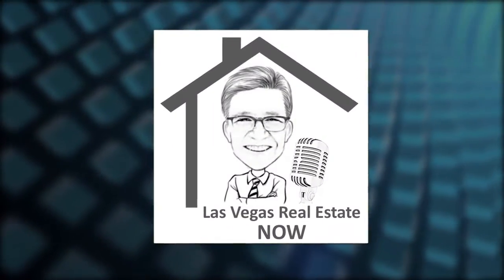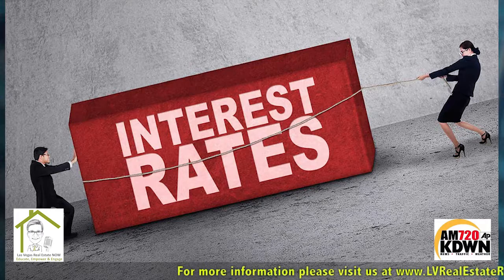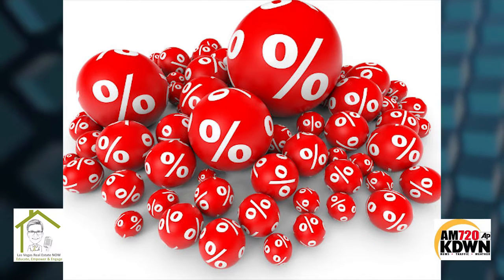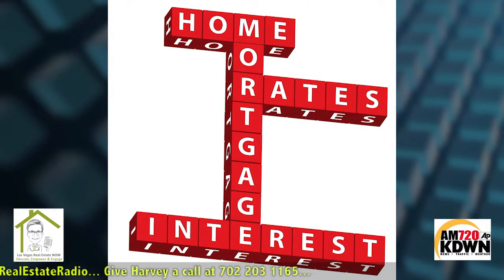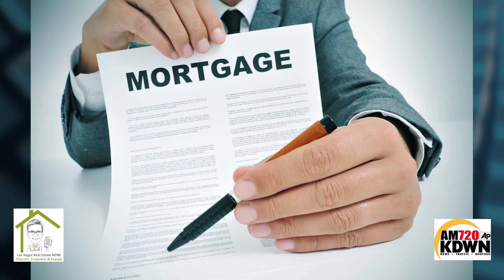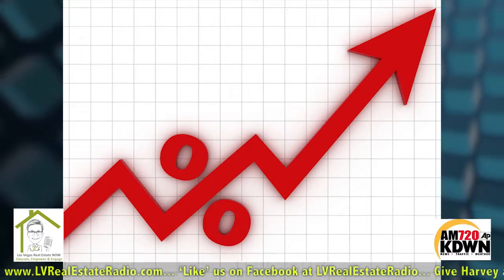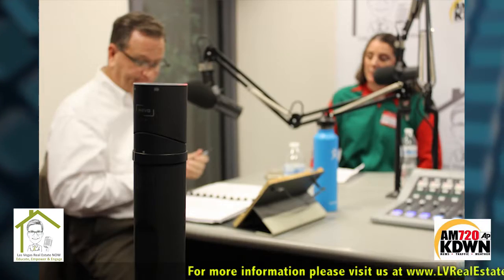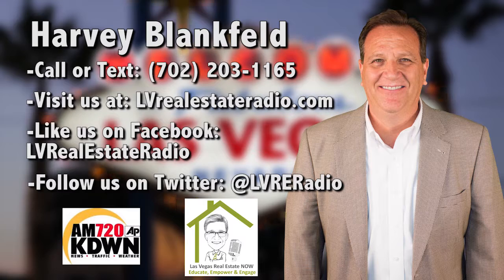Kari Provides Important Tips That Can Lock You Into a Great Rate!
Did you know the lower the term, the bank can actually reward you and you can get a better rate the more you put down? Kari from Rate Wise Mortgage discusses various elements that go into securing a rate. Also learn the differences between Conventional, FHA vs VA,  and find out which option would work best for you. Listen here to find out if a high FICO on a conventional mortgage would result to a great rate!